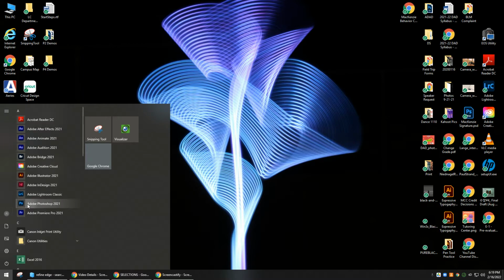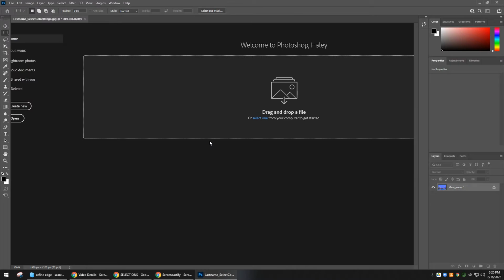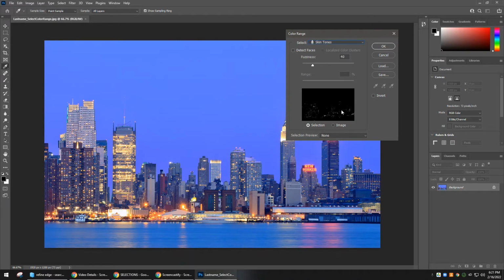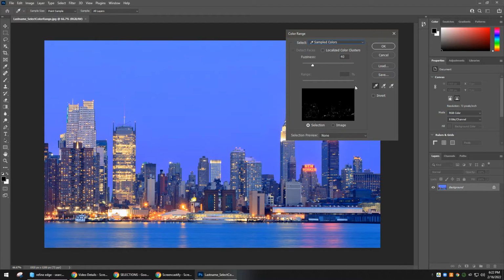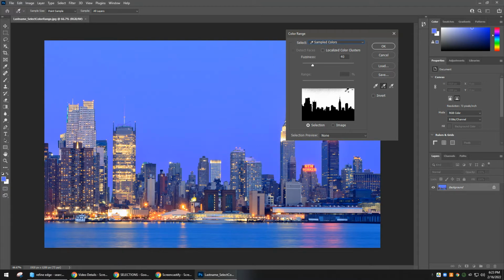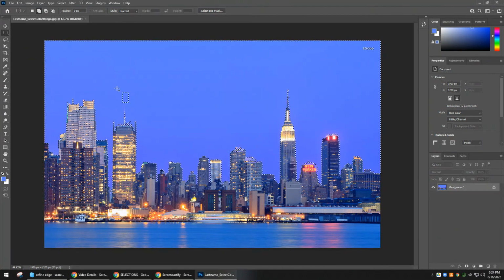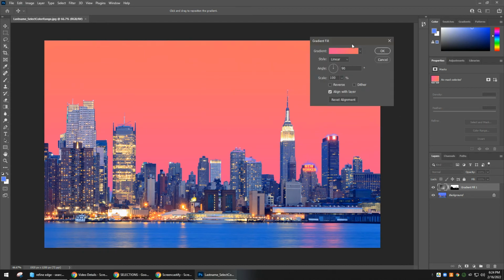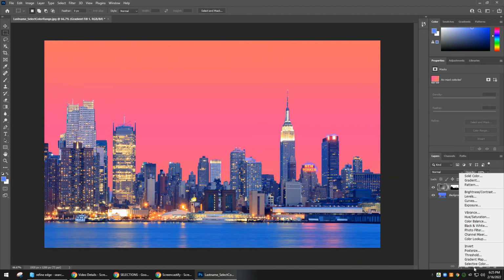Selections: Select Color Range